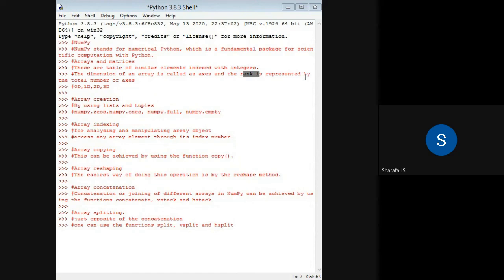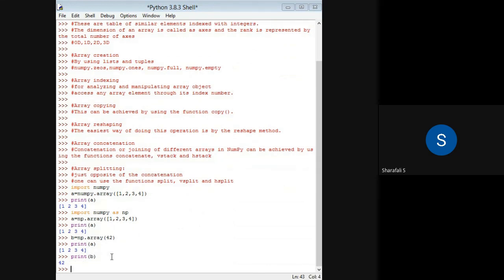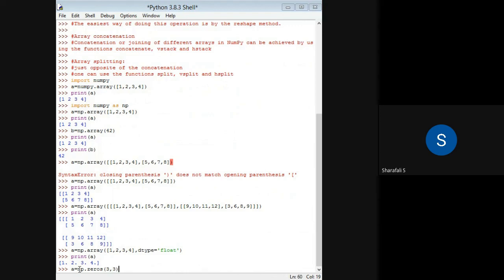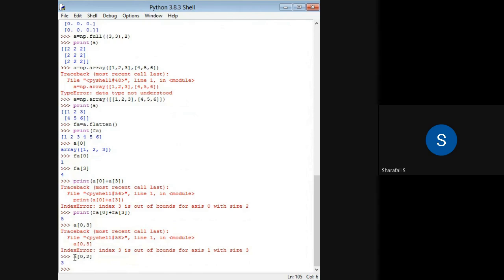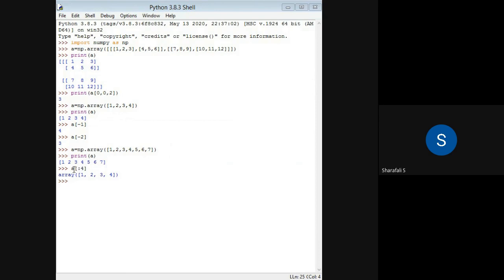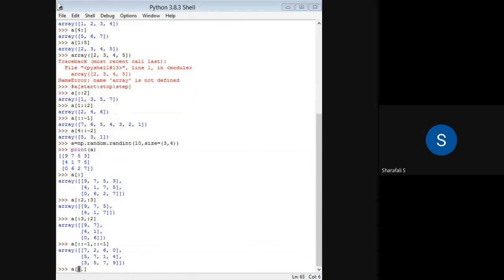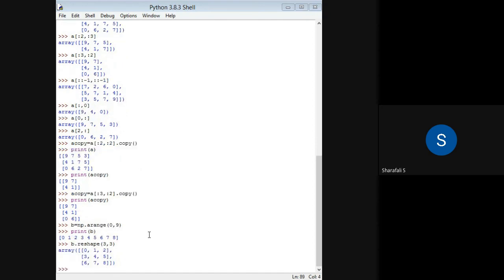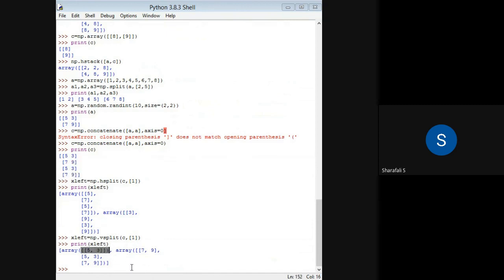Python 12 Numpy Introduction to Arrays and matrices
This video contains introduction to   Arrays and matrices in Python